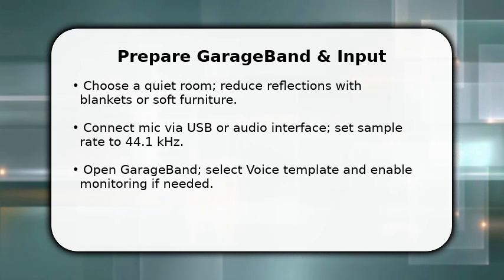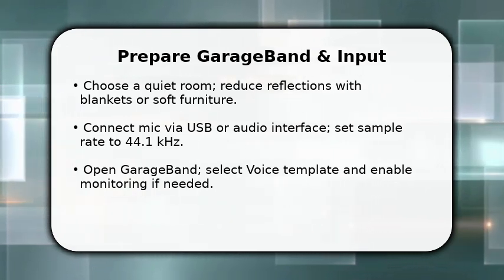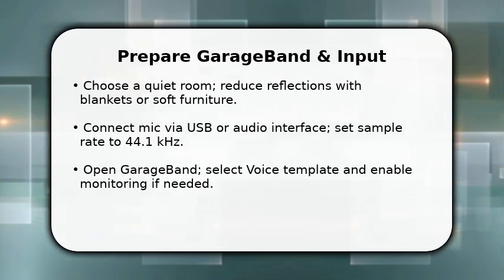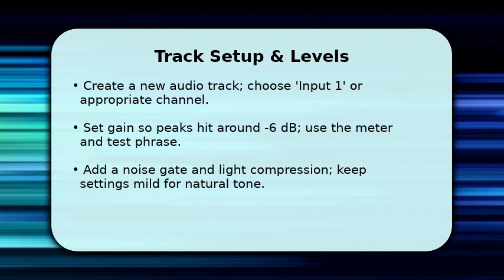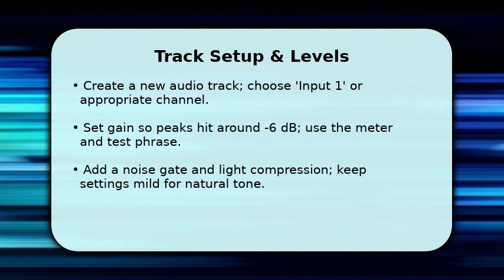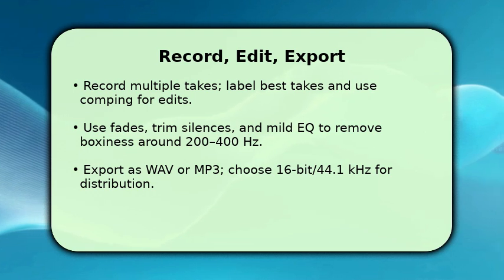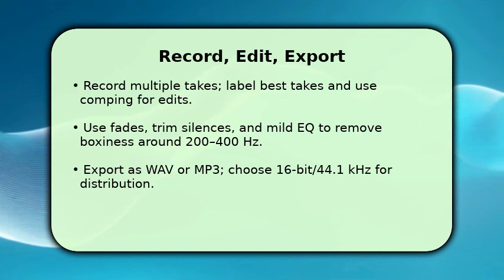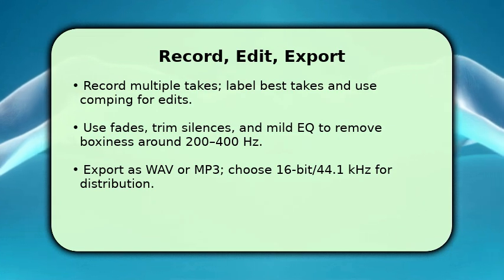How to Use Garageband for Voice Recording - Step by Step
How to Use Garageband for Voice Recording - Step by Step | 🔒 Surfshark VPN Deal — Stay private and secure. $1.99/mo + 3 Months Free ▸

Dive into the world of music creation as we guide you through using GarageBand for voice recording. This step-by-step tutorial will help beginners and experienced users alike to capture their vocals with ease, enhance sound quality, and add professional touches within this user-friendly software.

GarageBand, voice recording, music creation, tutorial, sound engineering,